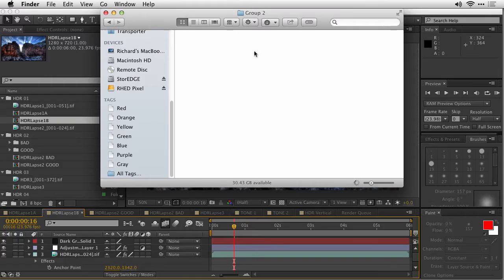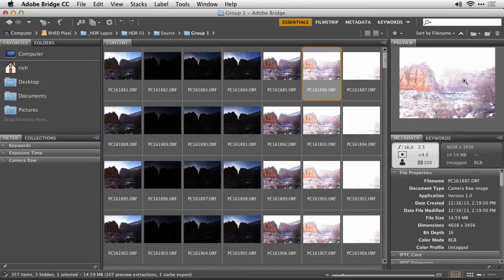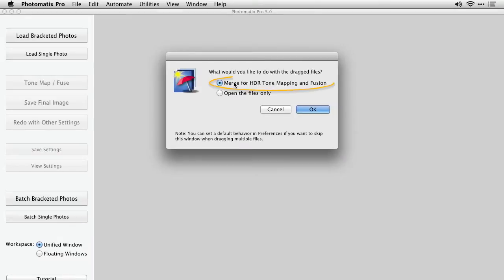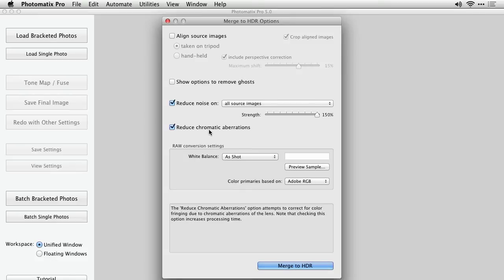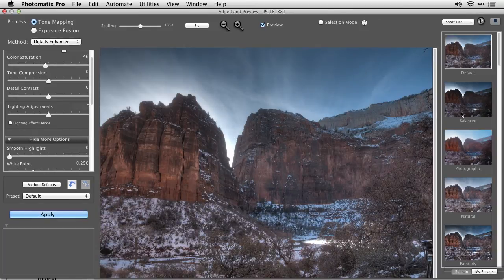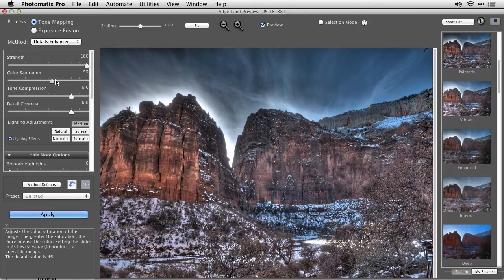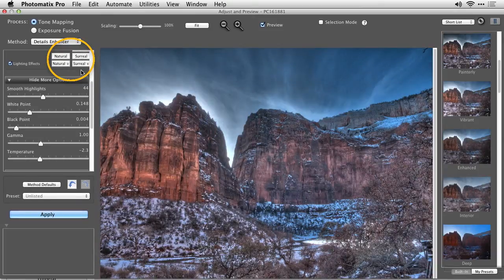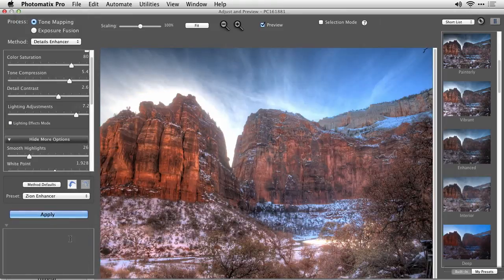lynda.com - Shooting HDR Timelapse - Developing HDR Photomatrix